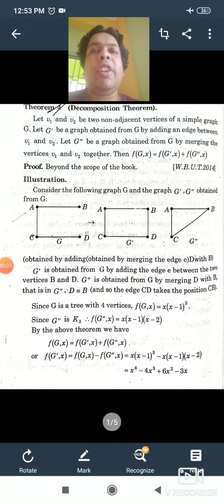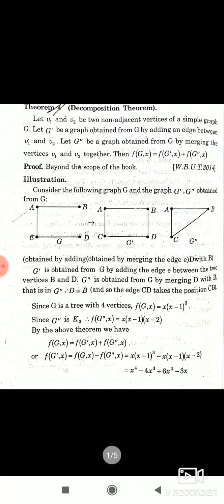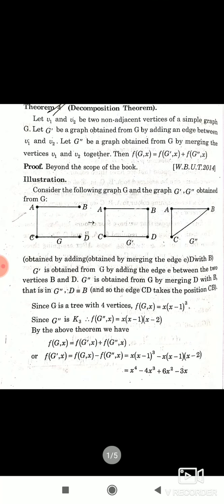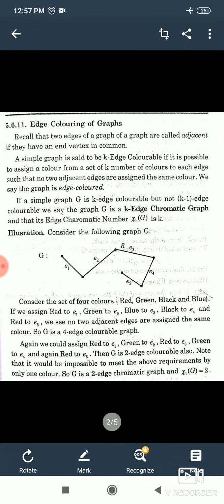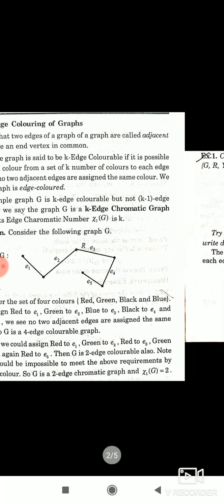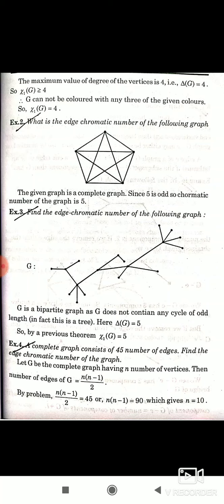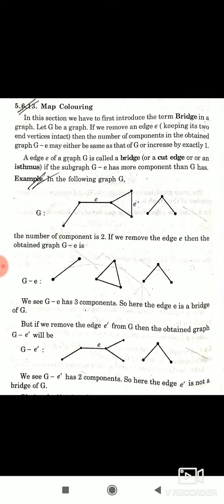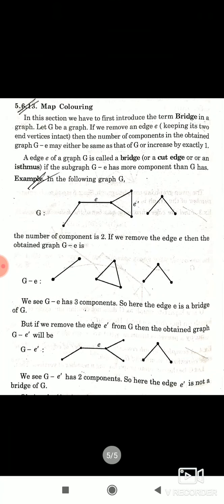Discrete Mathematics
Decomposition Theorem,  Edge colouring and
Map colouring